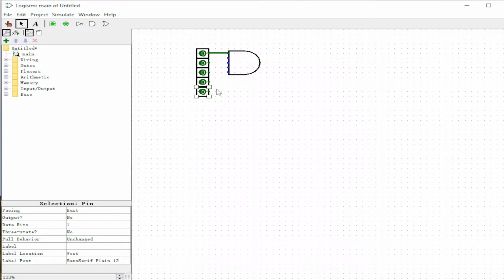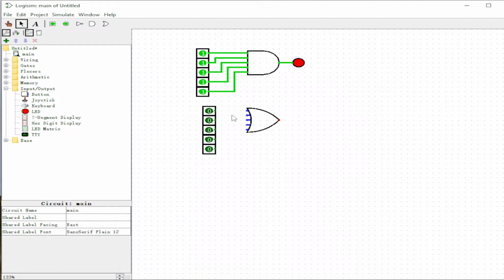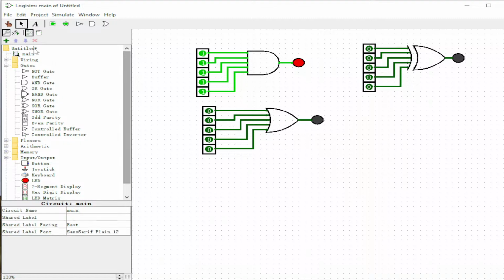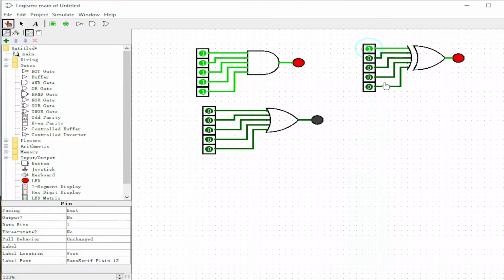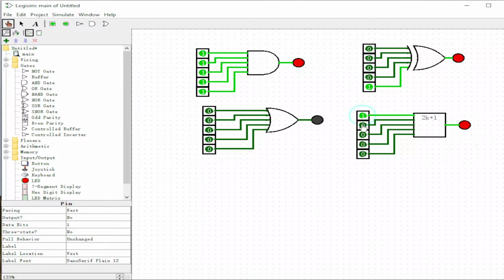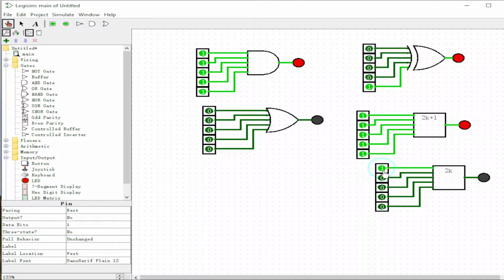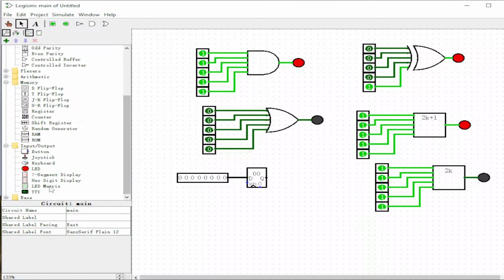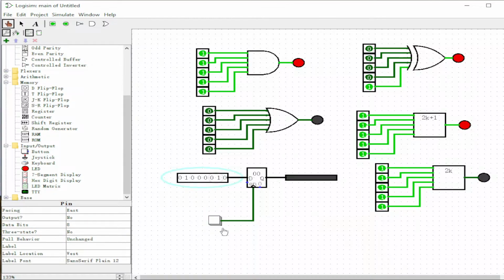Multiple Inputs & Registers Explained (Logisim Tutorial for Engineering Students)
In this lesson, we walk through how multiple inputs and registers work in Logisim, step by step. Perfect for engineering students learning digital logic or building their first circuits. The explanations are simple, clear, and beginner-friendly, with practical demonstrations you can follow along with in your own project.